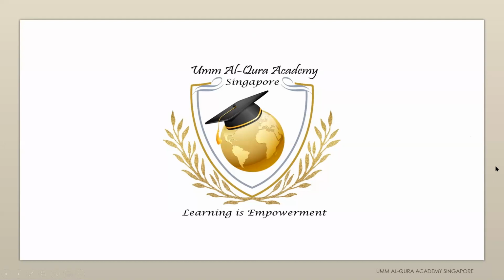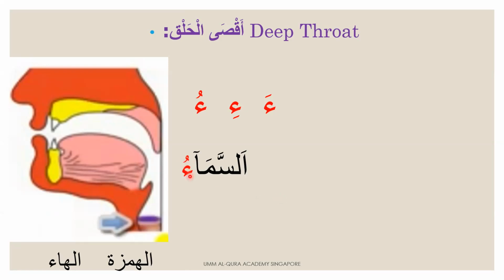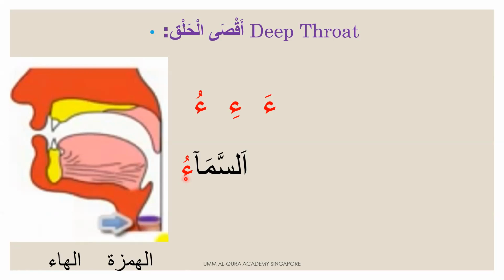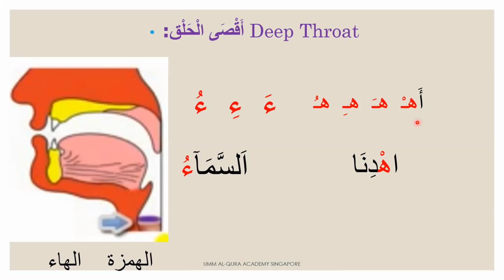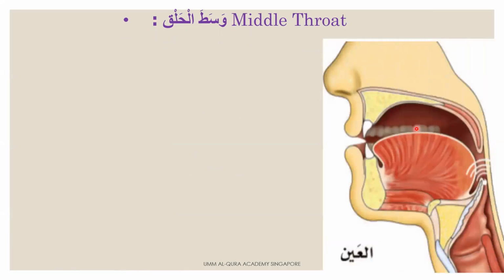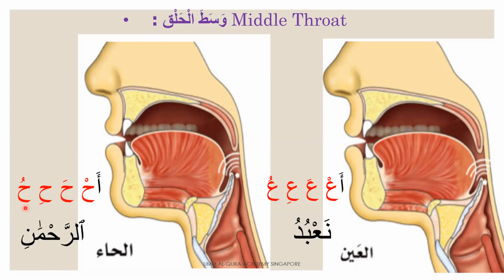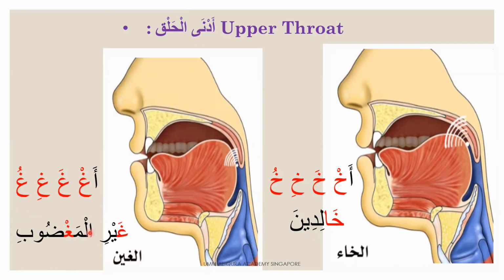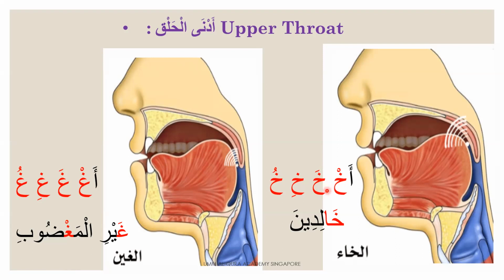Part 2: The Throat - Al-Halq (الحلق)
Assalamu alaikum warahmathullahi wabarakathuh.

In this video we are learning the 2nd Major Area of Articulation point: The Throat. In Throat there are 3 articulation points for 6 letters.